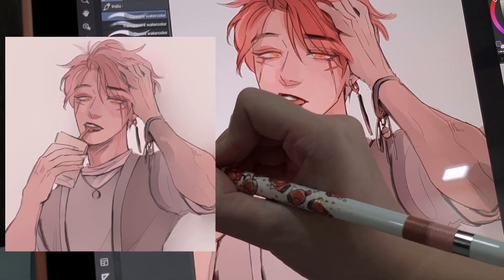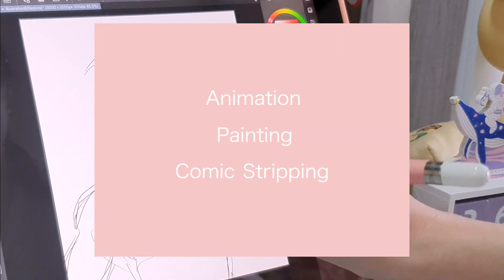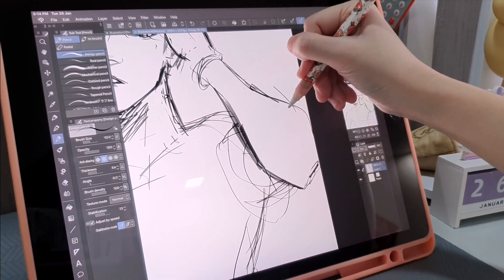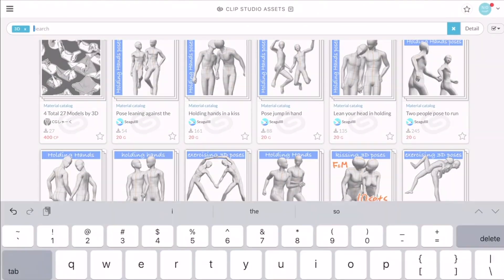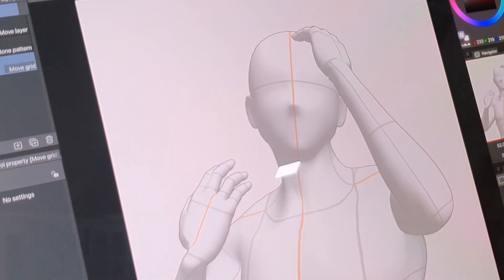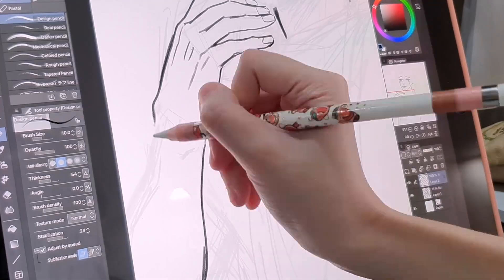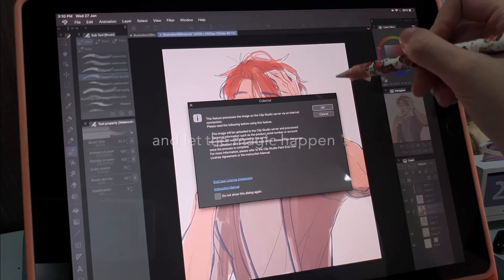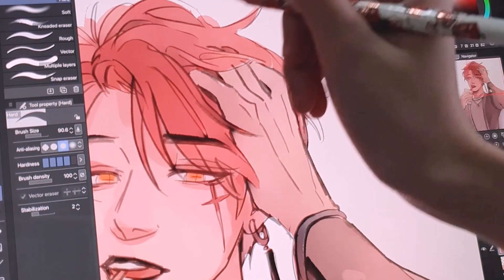Clip Studio Paint for iPad: review + painting process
In this video, sponsored by Clip Studio Paint, I share with you the experience I've had illustrating on CSP (for iPad) the past few months, along with my favourite CSP tools that get employed throughout my drawing process! It was intimidating to start at first, but I hope that with these tips on how you can better make the program yours to master, you will feel your hands start to itch to try it out!

00:38 First impression
01:07 How to make the workspace yours
02:09 Free assets
02:50 3D modeling
03:50 Vector layers
04:35 AI Colourizing
06:12 Accessible brush settings
10:25 Conclusion